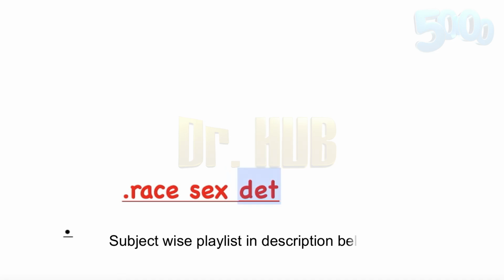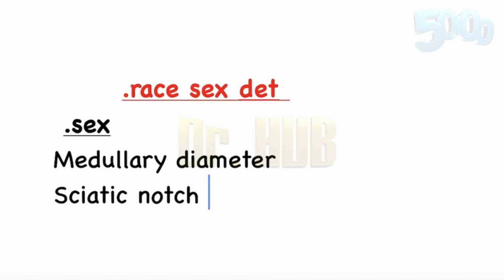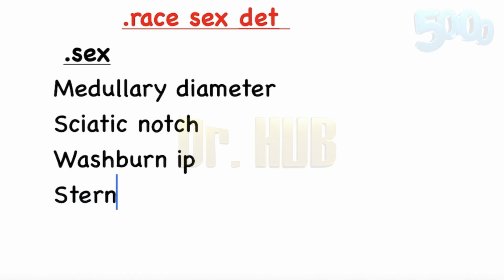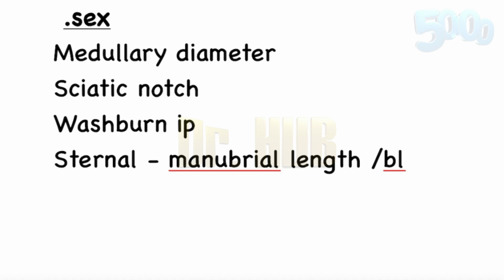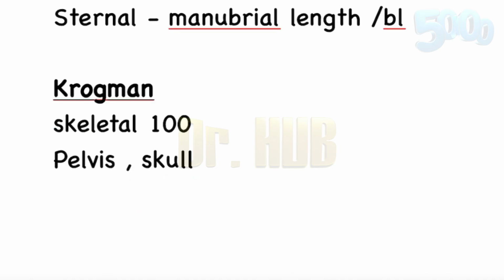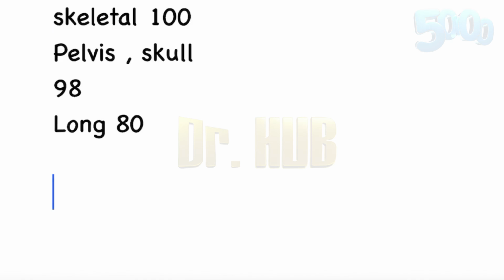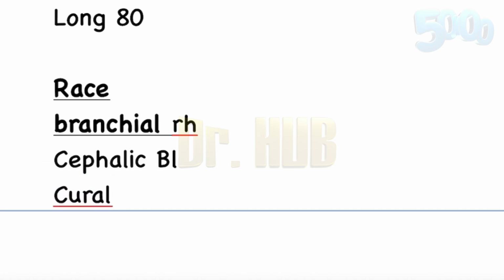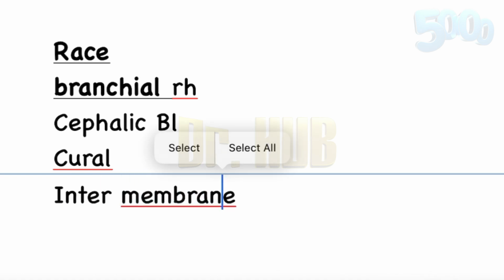Race and sex determination